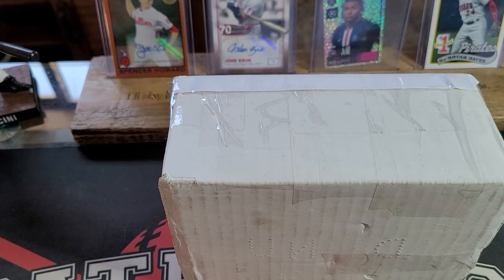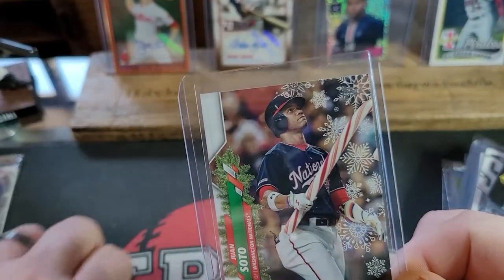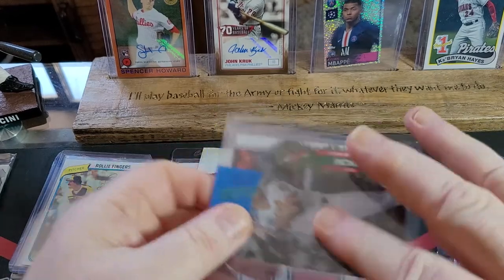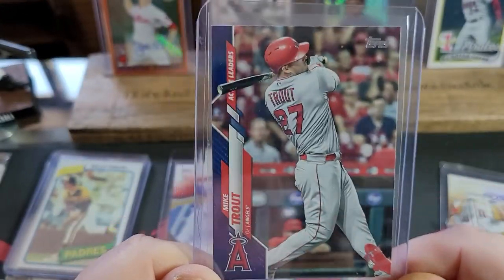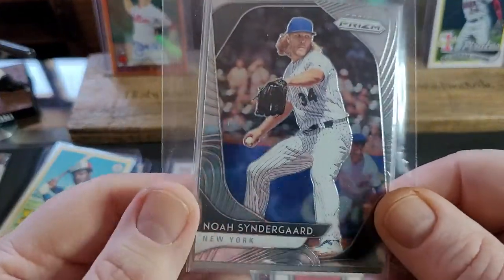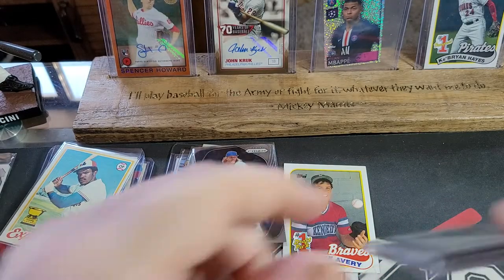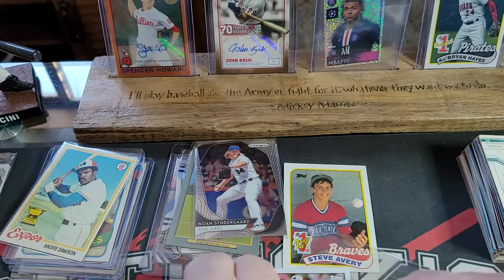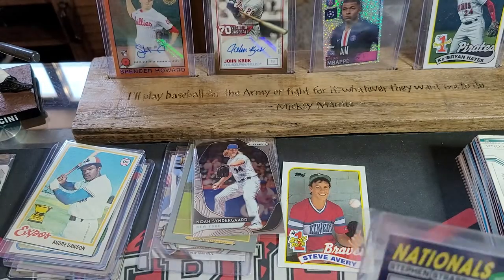Mailday from John C. at Turn two and a TTM return. There are a TON of cards! ⚾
Another epic mailday from my buddy John. We got amazing cards for both mine and my wife's PC.